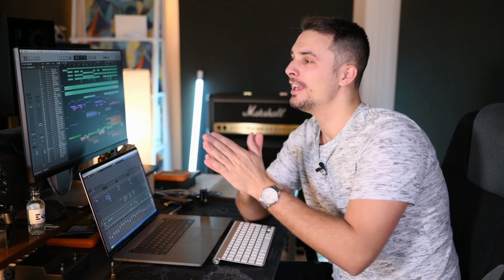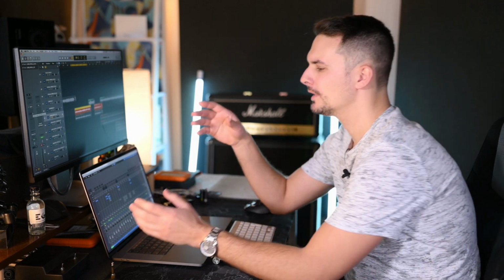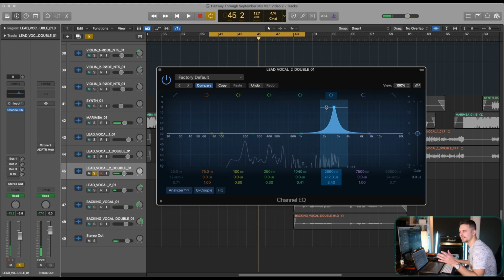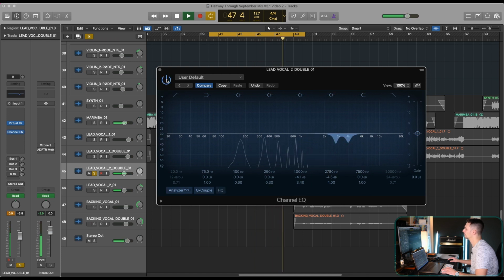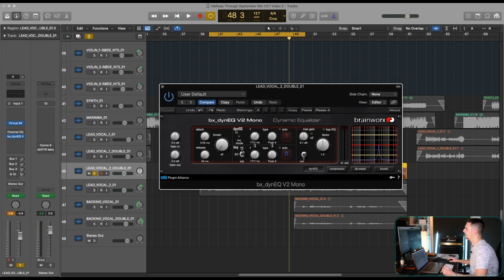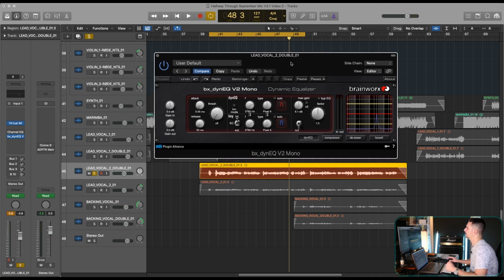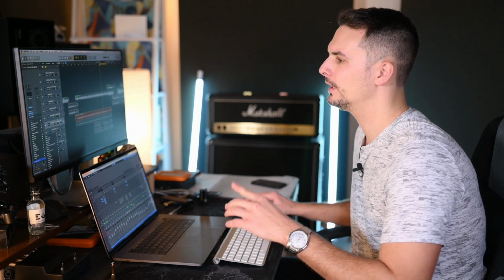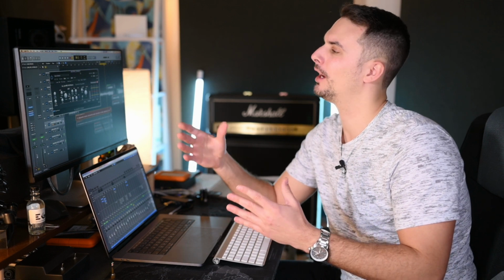How to use Dynamic EQ to fix harsh vocals? Featuring Brainworx Dynamic EQ V2!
What is a dynamic EQ and how to use it? In today's video I share my trick to manage harsh vocals with this unique tool ;)